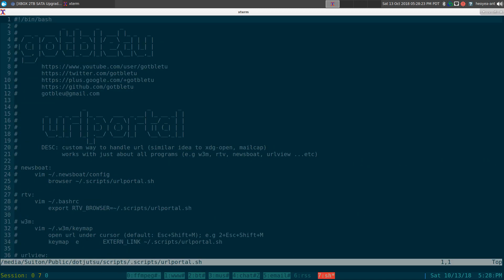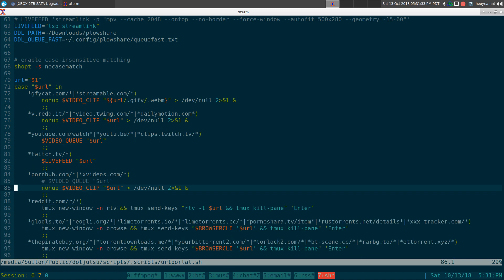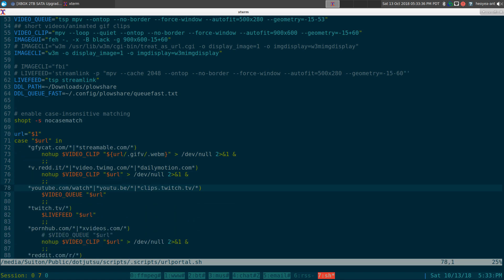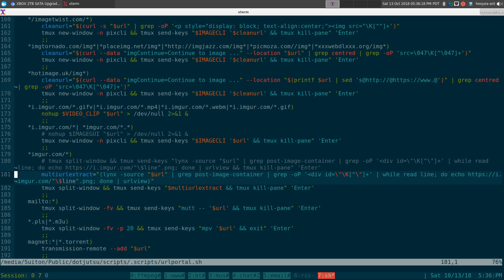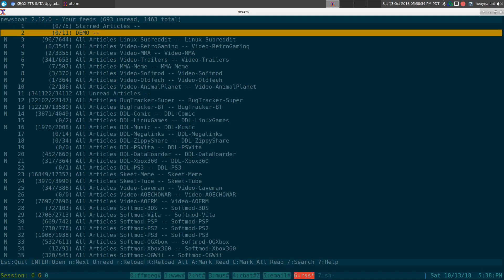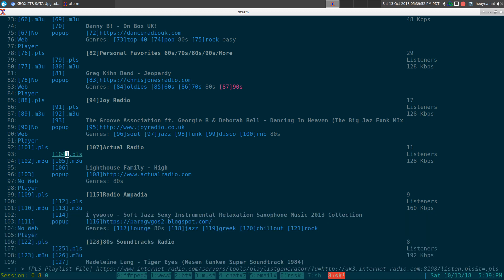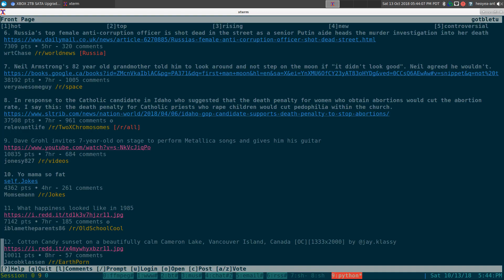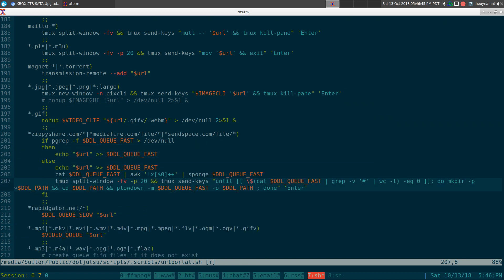urlportal - Auto Handle URL Links - Linux SHELLSCRIPT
#       urlportal - custom way to handle url (similar idea to xdg-open, mailcap)
#             works with just about all programs (e.g w3m, rtv, newsboat, urlview ...etc)